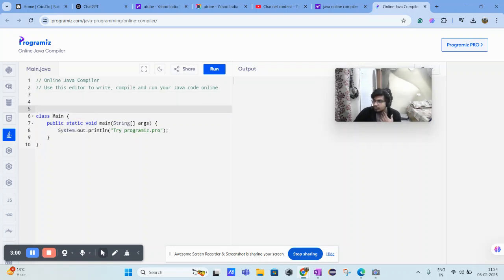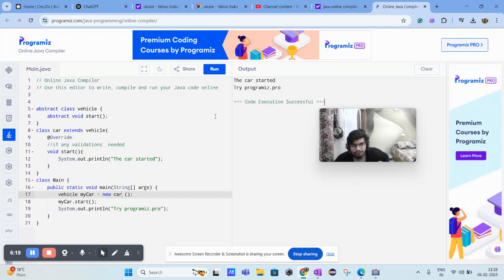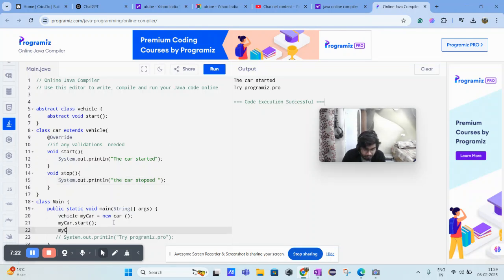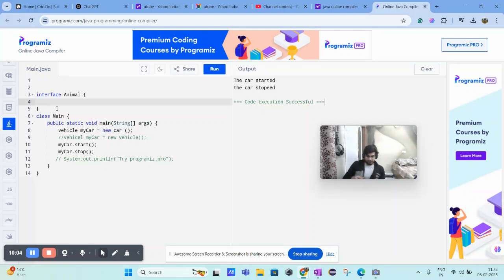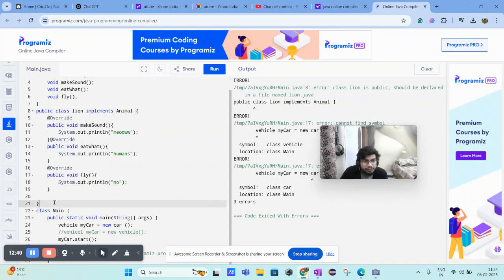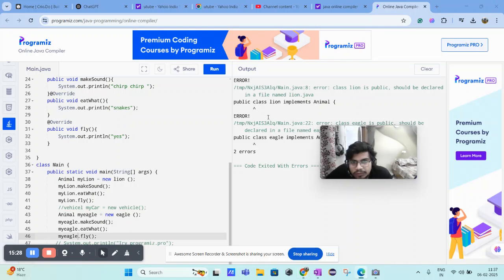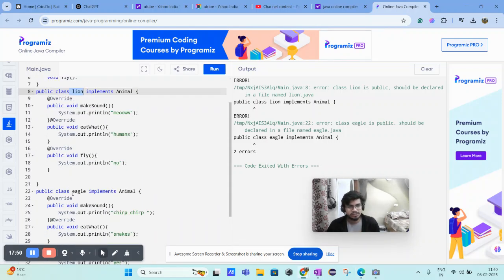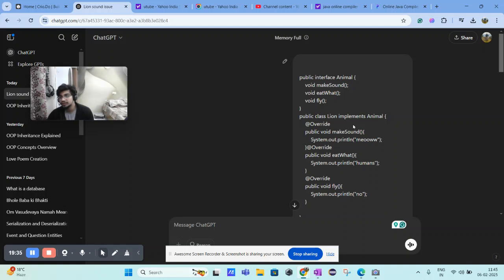"Mastering Polymorphism in Java: Simplifying Object Behavior"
In this video, we dive deep into the concept of Polymorphism in Java. Using real-world examples like a Lion and an Eagle, we showcase how Polymorphism allows you to handle different object behaviors through a common interface. You’ll learn how objects of different types can be treated uniformly, making your code more flexible and scalable. Watch and understand how Polymorphism in Java helps improve code reusability and manageability!